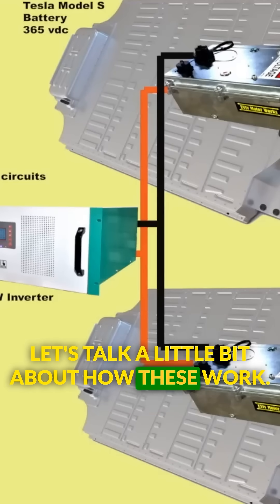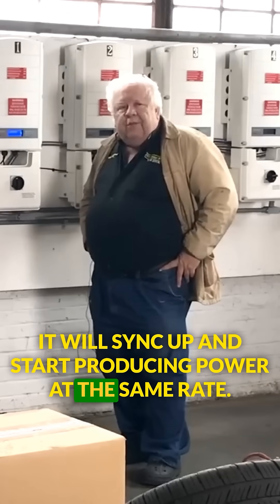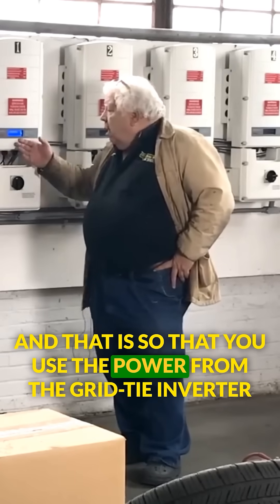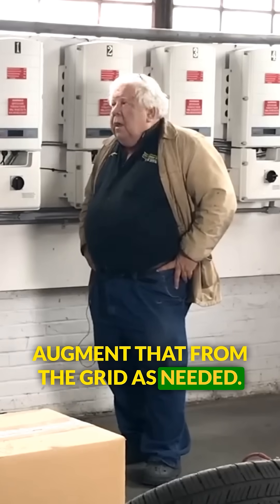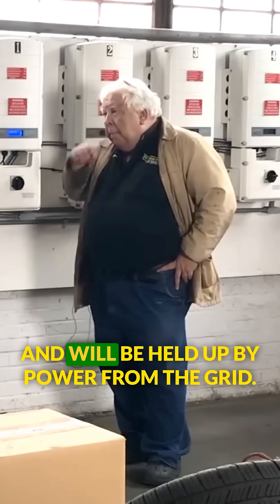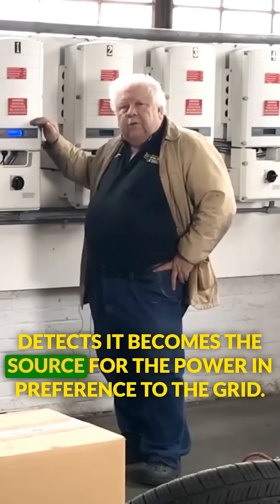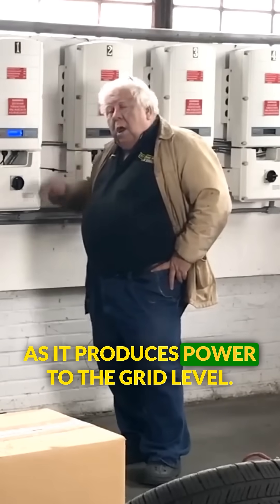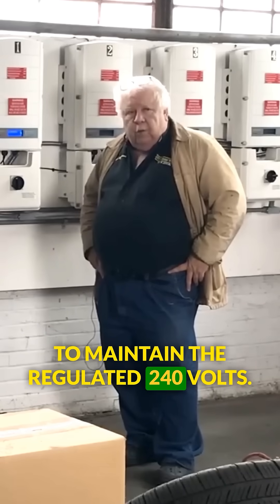How Grid-Tied Inverters Keep Preference to the Grid